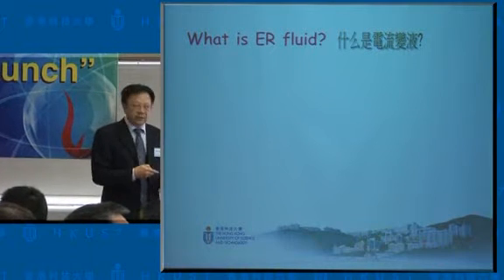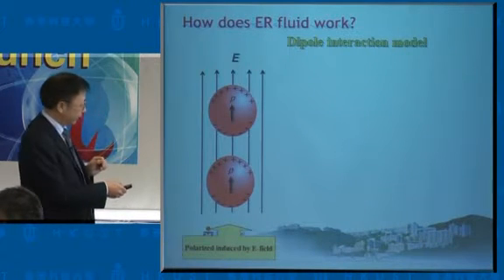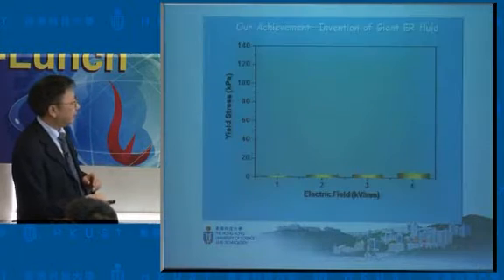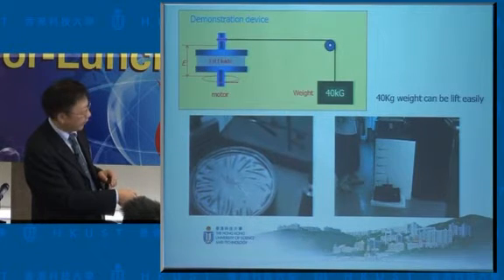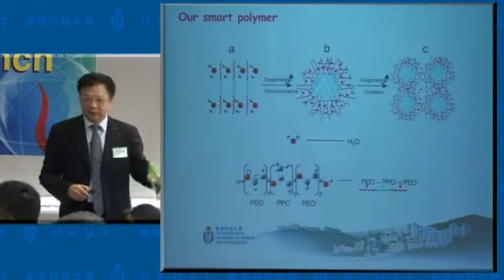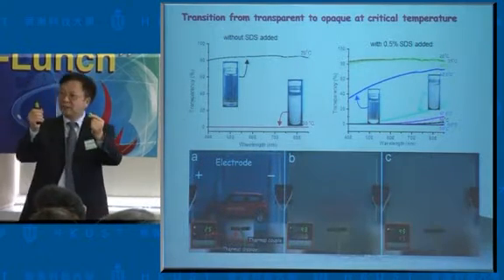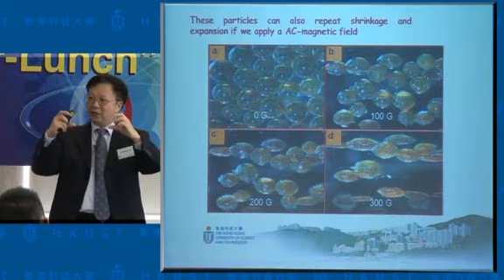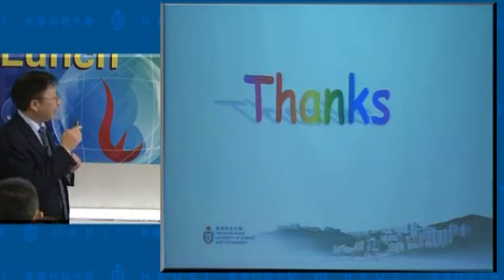Science for Lunch 11012012 New